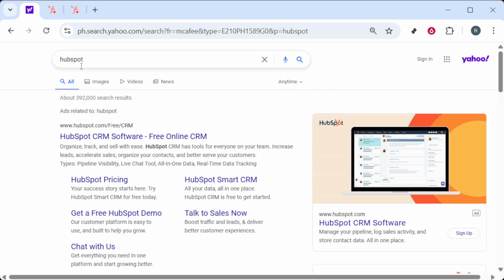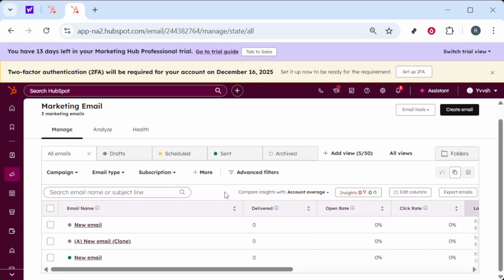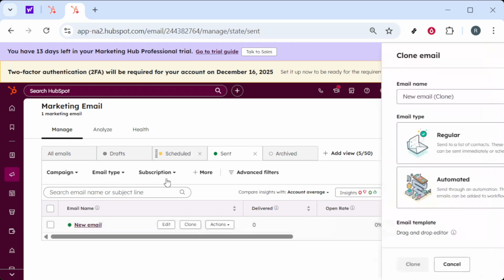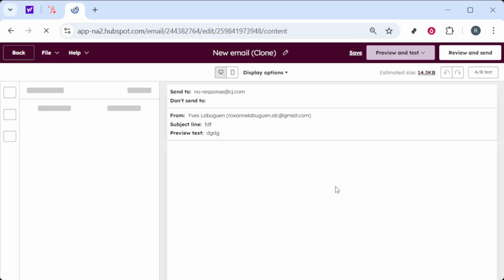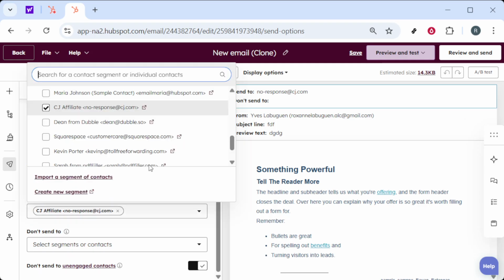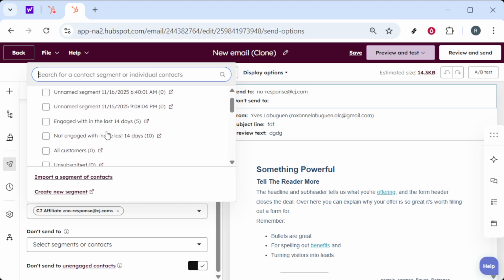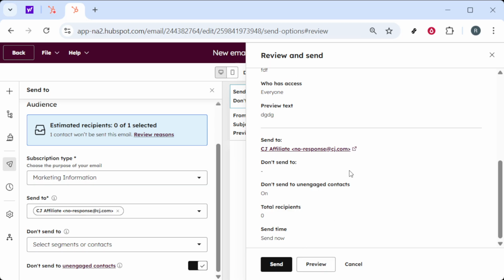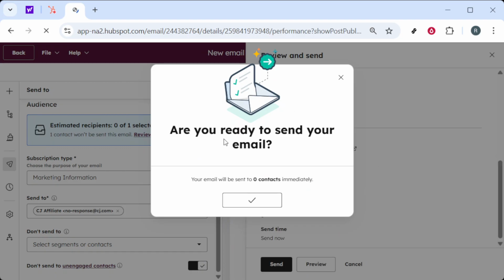How To Resend Marketing Emails In Hubspot | Full Tutorial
Resending marketing emails can help improve open rates by targeting users who didn’t engage the first time. HubSpot allows you to easily duplicate or resend an email to a filtered audience. This is useful for follow-ups and re-engagement campaigns. Here’s how to resend your email.

🔁 Step 1: Open your email performance page
📋 Step 2: Select “Resend” or “Clone”
🎯 Step 3: Choose your audience
📤 Step 4: Send the email again